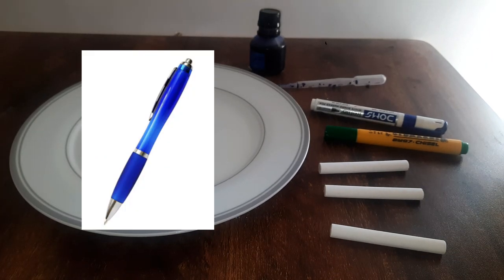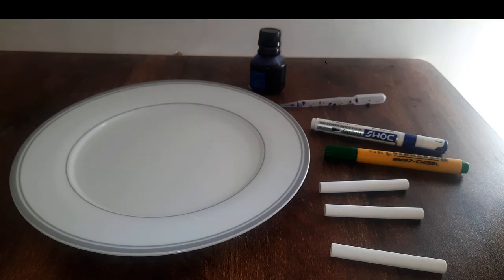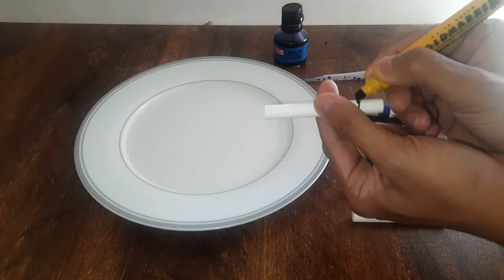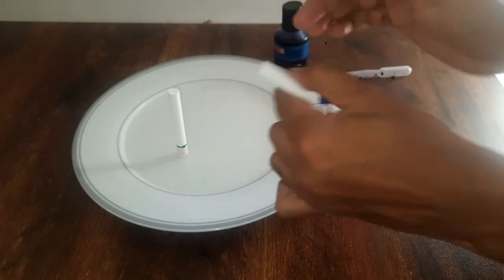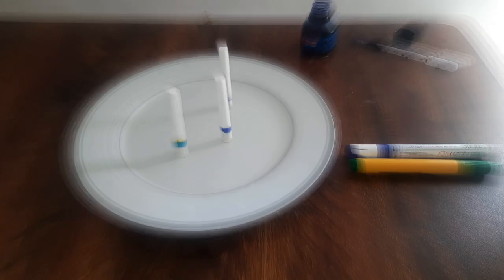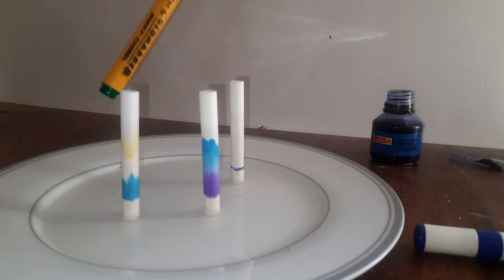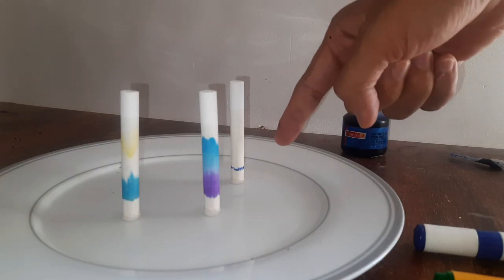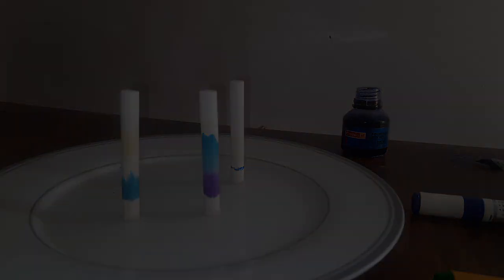Chromatography | Middle school physics | Khan Academy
The blue ink in your pin is made up of many different colors! We can even separate them!